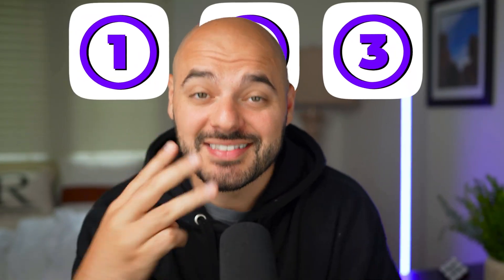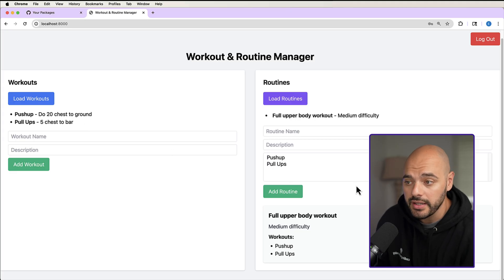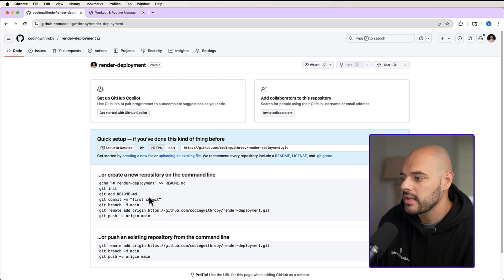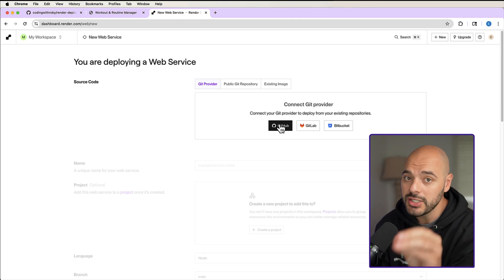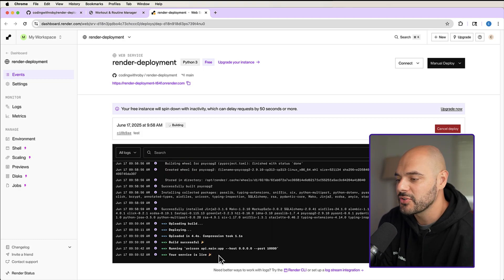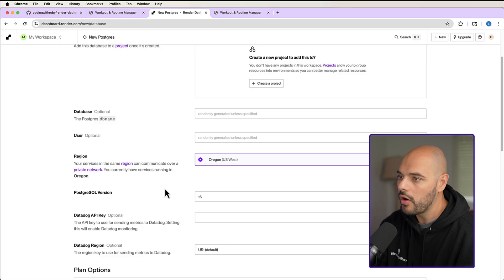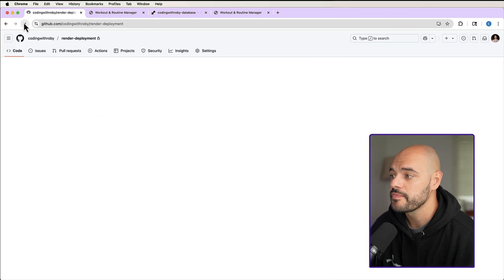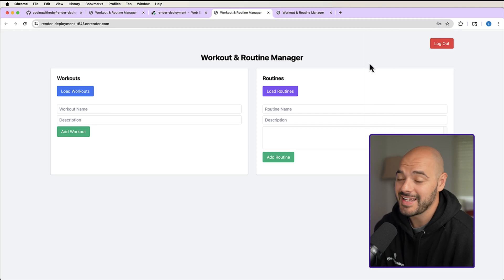The ONLY FastAPI Deployment Tutorial You'll Ever Need (CICD)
Render makes Python & FastAPI CI/CD so easy! You can easily setup CICD pipelines to auto-deploy your Python FastAPI application in a just a few clicks. Another huge win? See your Python FastAPI preview live before merging into your main branch.

00:00 - Introduction
01:00 - App Overview
02:04 - Step 1 for FastAPI CICD
03:36 - Step 2 for FastAPI CICD
06:25 - Step 3 for FastAPI CICD
09:37 - Step 4 for FastAPI CICD
11:55 - Merge PR for Auto Deployment

Partnered with Render to show you this video!